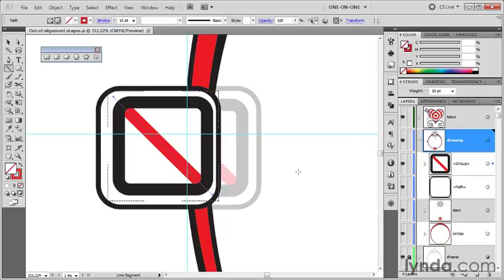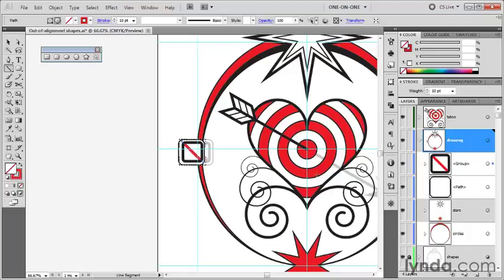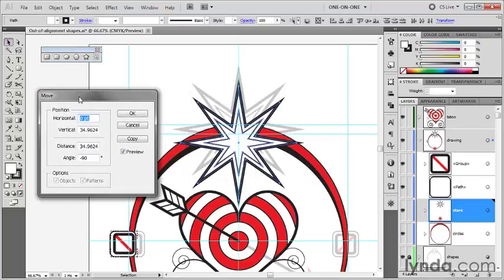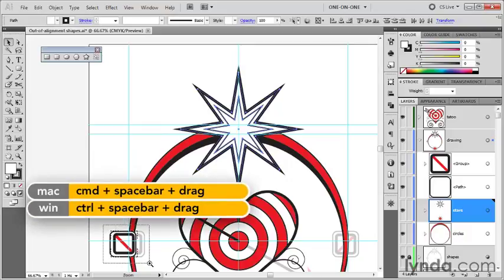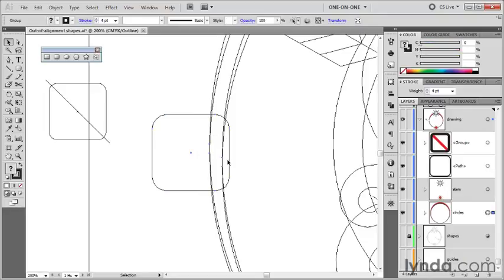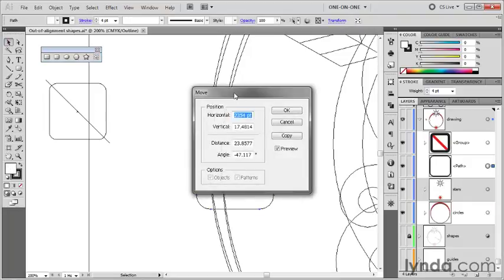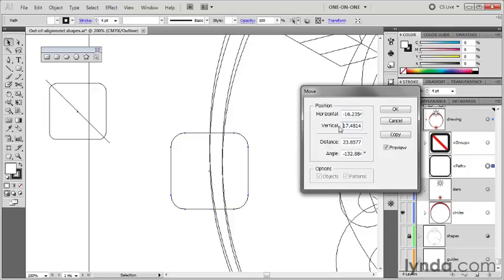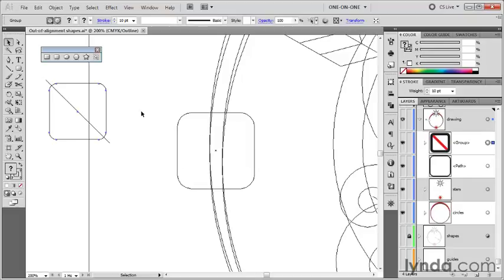baiOF_05_10.